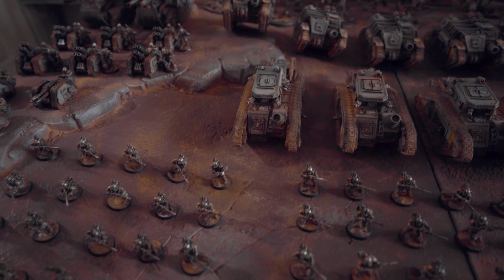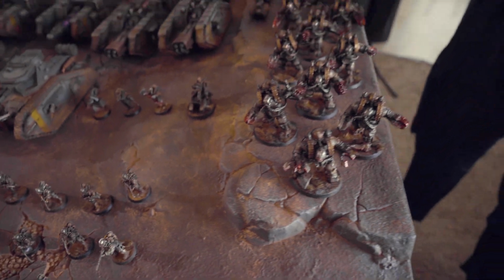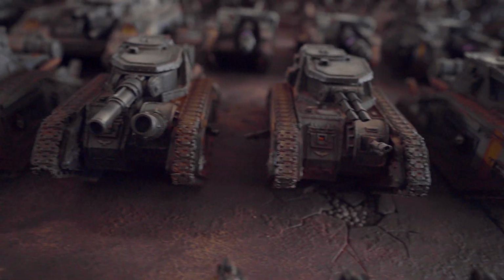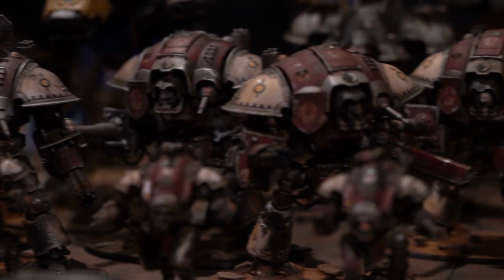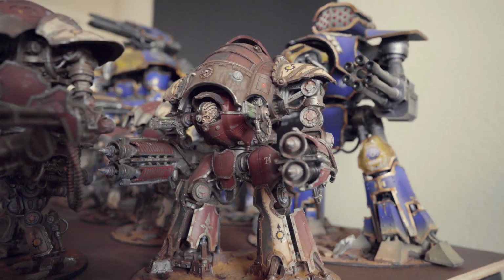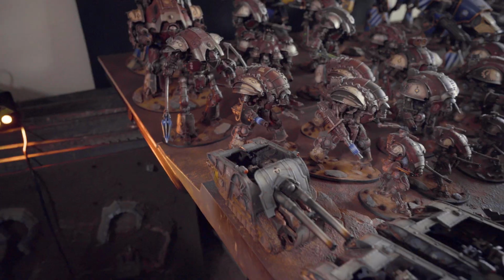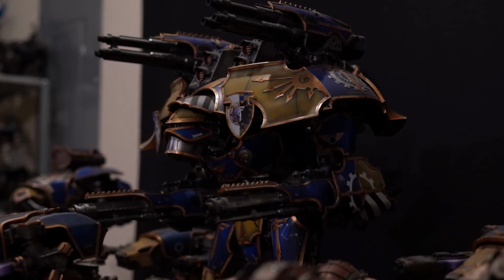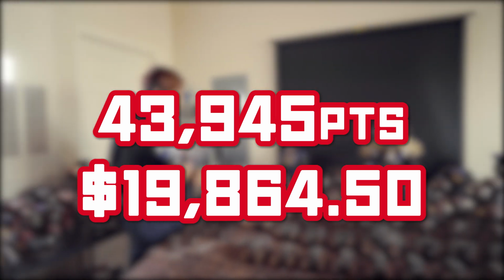40,000 Point Warhammer 40K Army Showcase!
Follow the Iron Halo GT to learn about how to win the Warbringer Titan:

FREE Painting Masterclasses every Tuesday and Thursday at 7PM CST on our Twitch

Filmed and edited by @bird_name_camera_mane